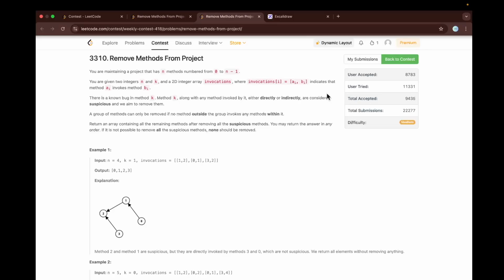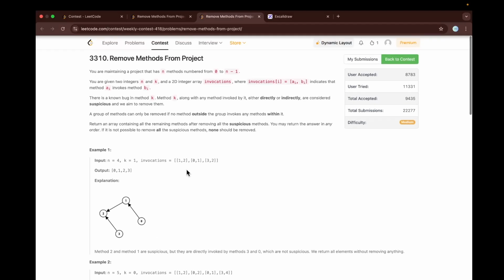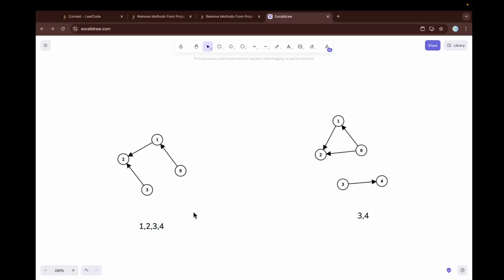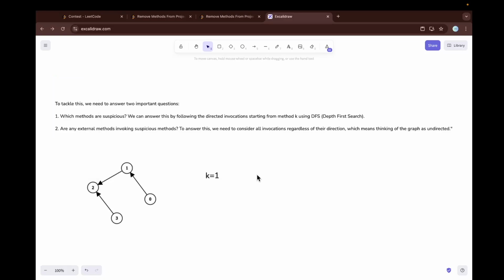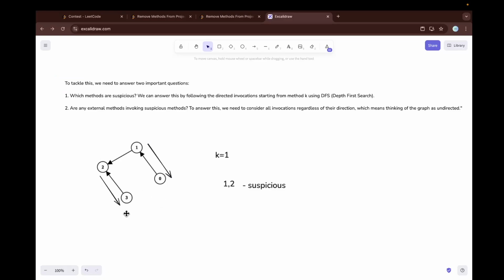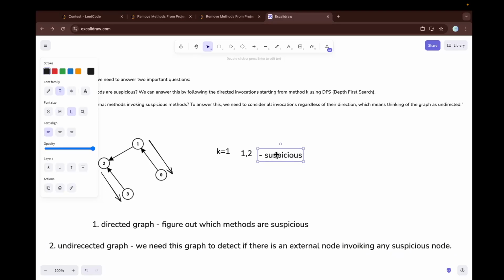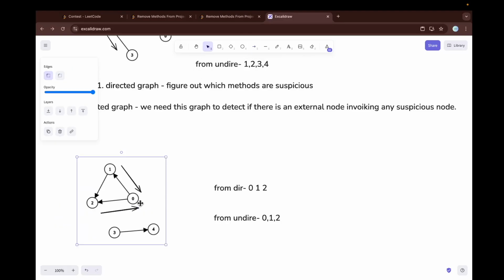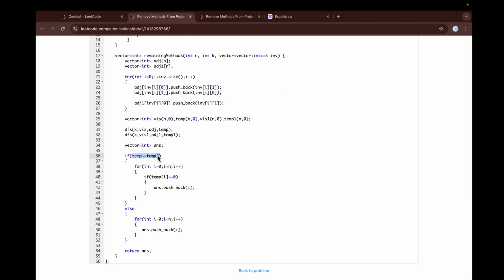LeetCode 3310: Remove Methods From Project | Weekly Contest 418 | Graph DFS C++ Solution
In this video, we’ll solve LeetCode problem 3310, 'Remove Methods From Project,' featured in Weekly Contest 418. I'll guide you through a graph-based solution, using Depth-First Search (DFS) to solve the problem efficiently. We’ll break down the problem, discuss directed and undirected edges, and walk through the C++ implementation step by step.